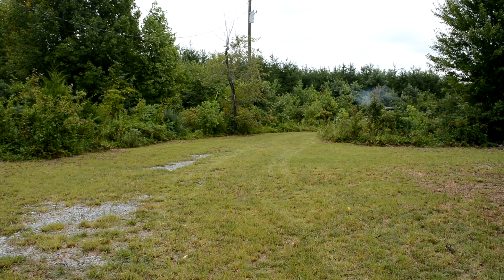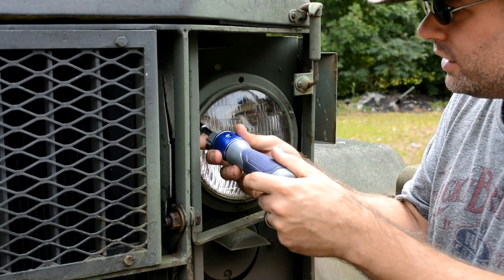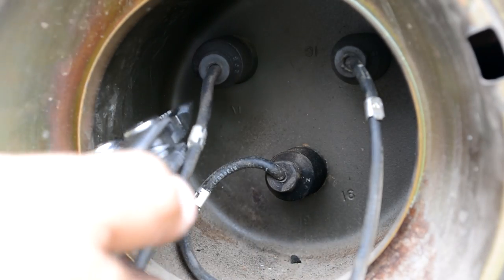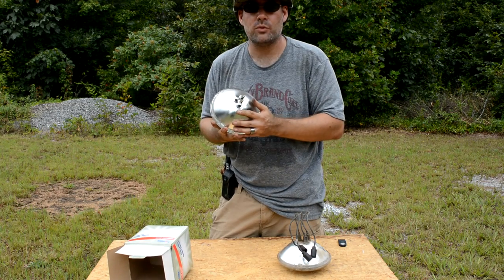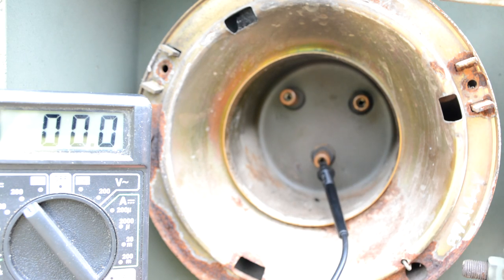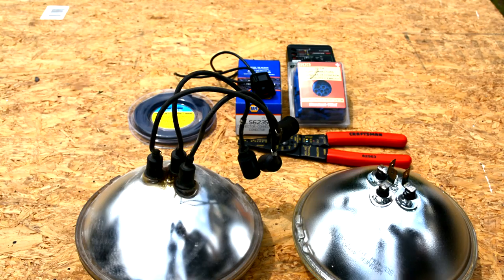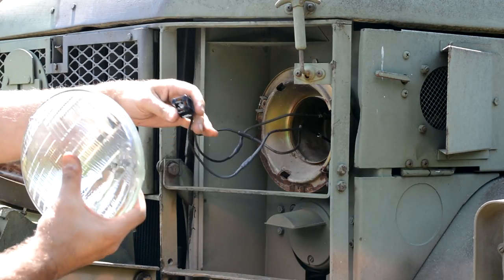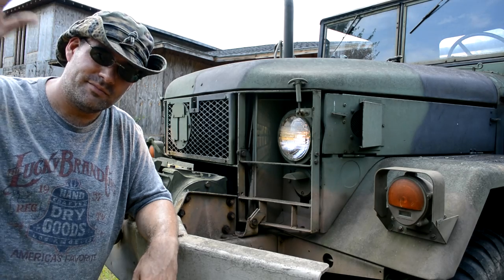Deuce Headlight Replacement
Changing a burnt out M35 Deuce and a half headlight and modifying the plug to accept a much cheaper and more available headlight.
Items used in this video:
- Headlight: Wagner #4800 - Found on EBay
- NAPA Connector LS6235 - Found at NAPA Auto Parts
- 16-14 gauge butt connectors - auto/electrical parts stores
- 1/4th inch Heat Shrink Tubing - auto/electrical parts stores
- Wire stripper/crimper Craftsman #82563 - Sears
- GB Instruments GDT-11 multi meter - auto/electrical parts stores
- Cheap Heat Gun - Harbor Freight